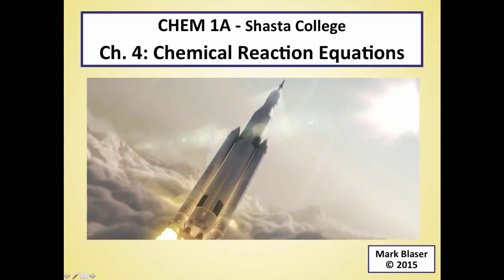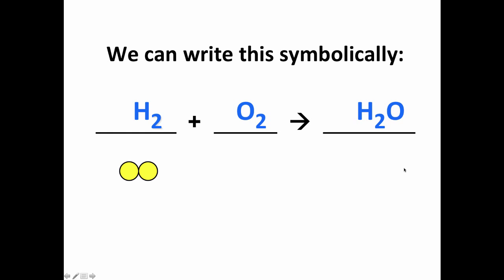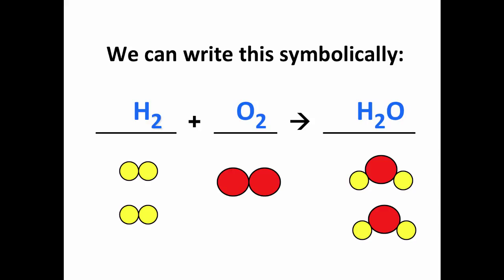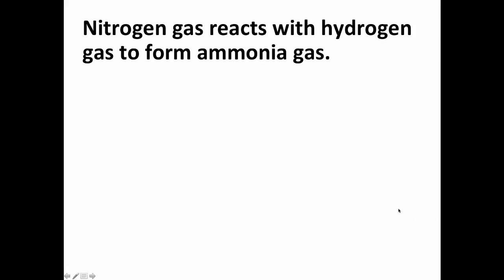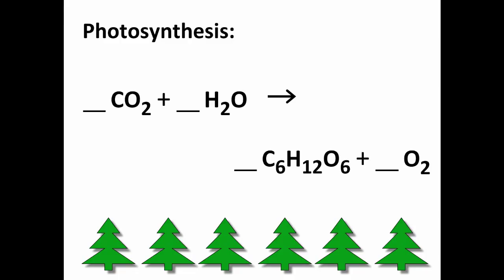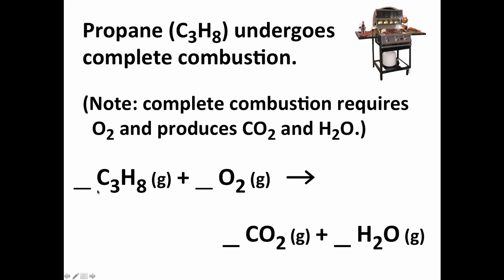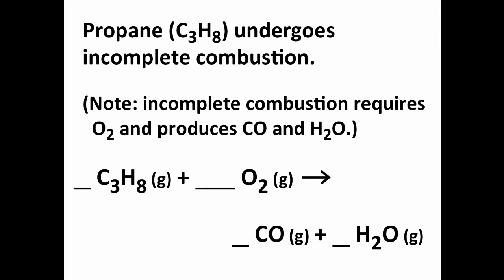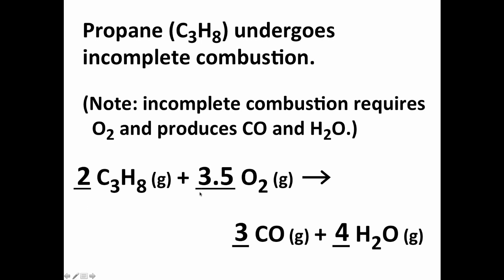Chem-1A-Ch-4-Intro-Chem-Rxns-Eqns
Introduction to Chemical Reactions, Reaction Equations, and Balancing